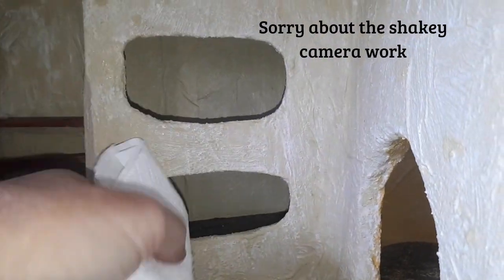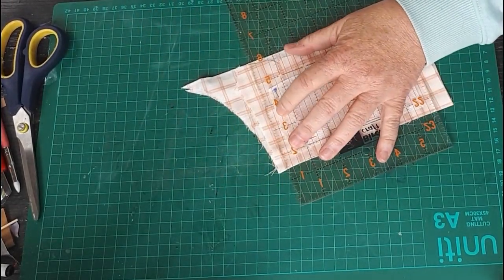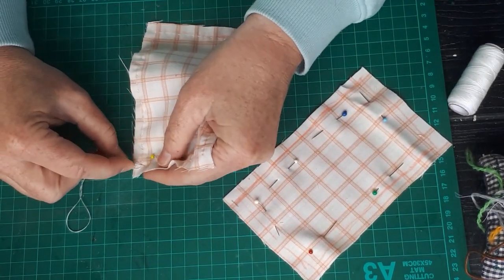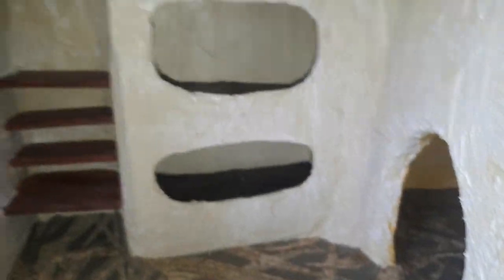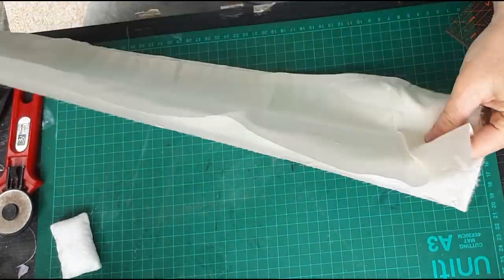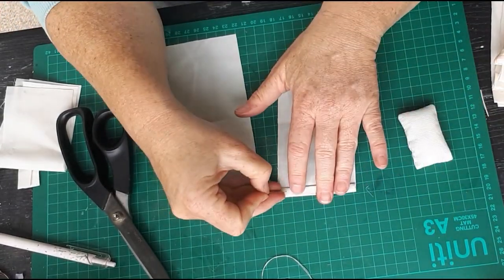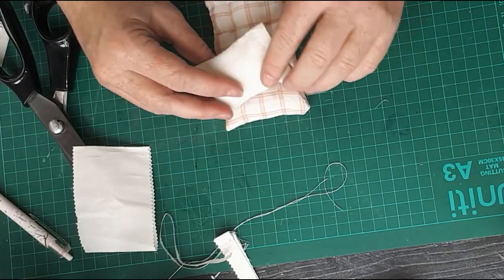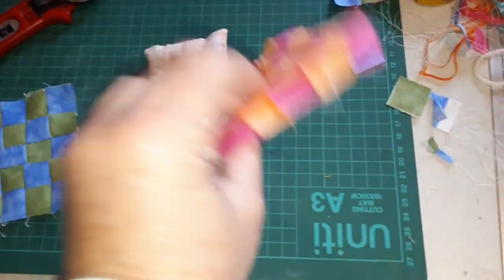The bunk beds- Gnome home series #4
Please join in the fun and LIKE my Facebook group Nessie Monster Crafts

Materials used in this project:
Fabric
Paper towel
Needle and thread
Polyester stuffing